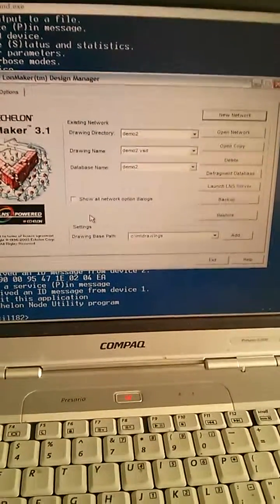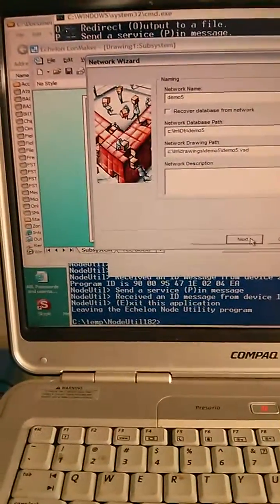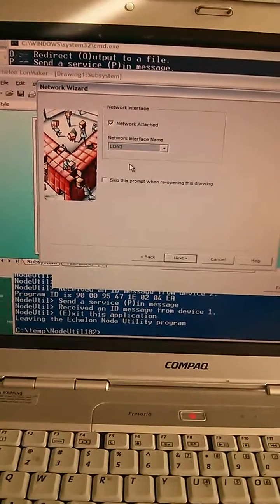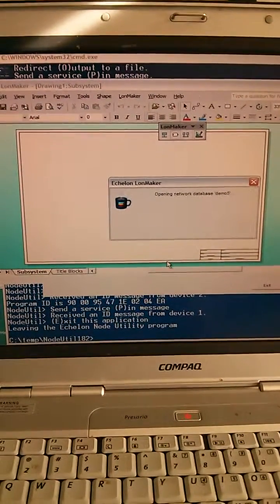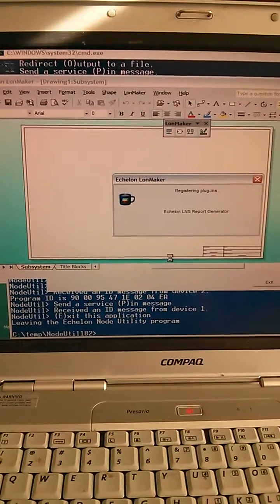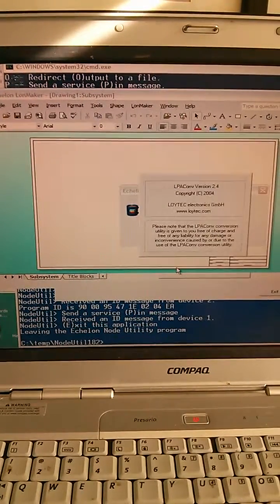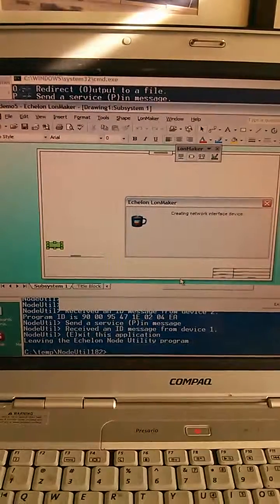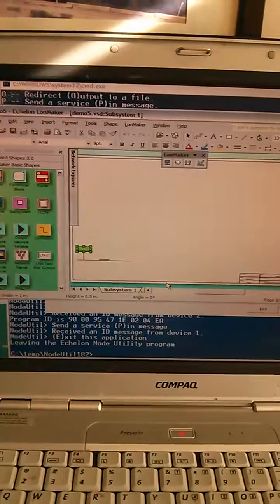CAS Lonworks -- Commissioning and Binding 4